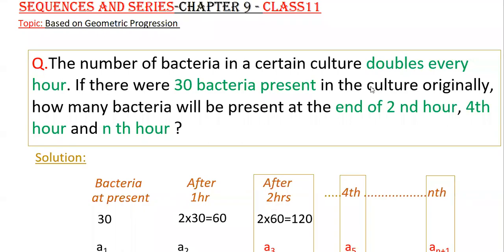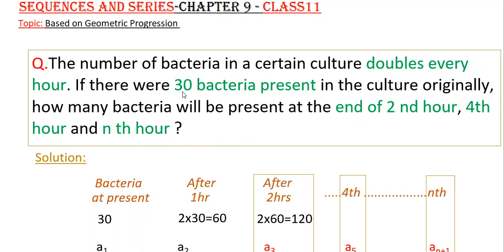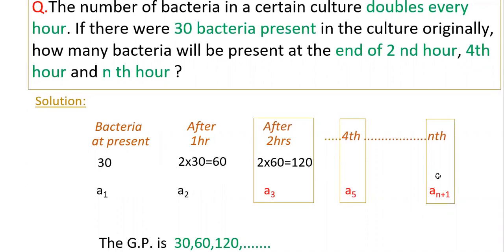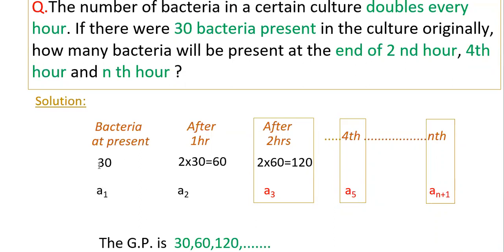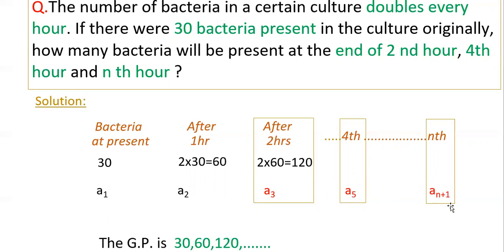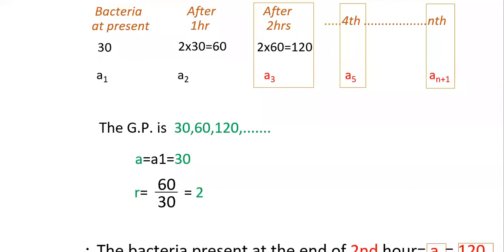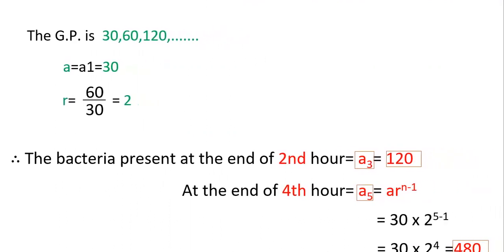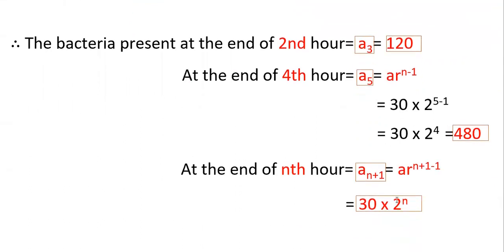Class11 || The number of bacteria in a certain culture doubles every hour. If there were 30 bacteria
SEQUENCES AND SERIES || Chapter 9 || Class 11
Q.The number of bacteria in a certain culture doubles every hour. If there were 30 bacteria present in the culture originally, how many bacteria will be present at the end of 2 nd hour, 4th hour and n th hour ?